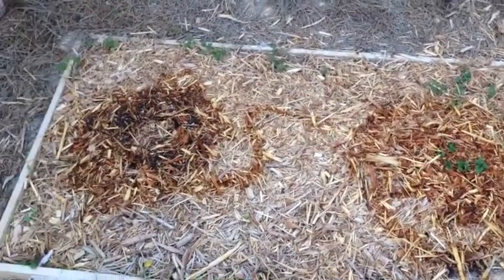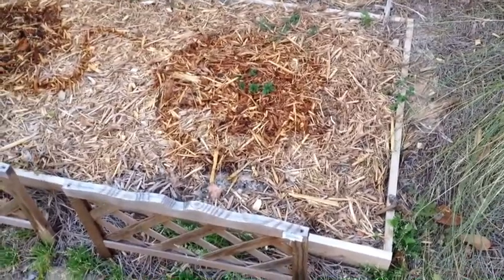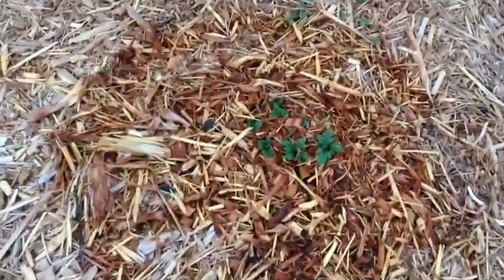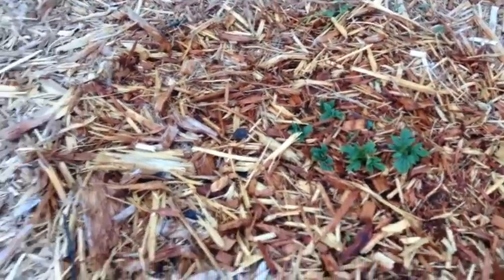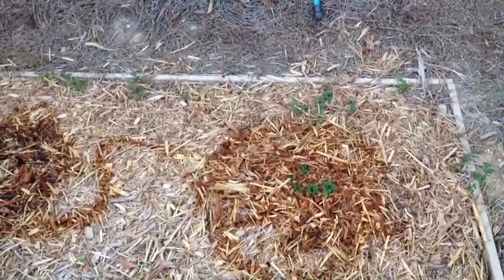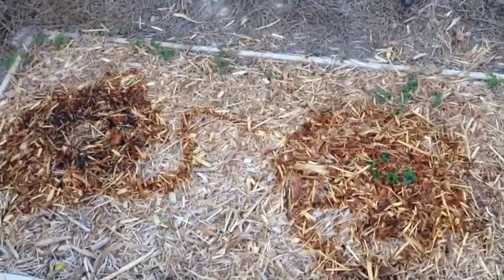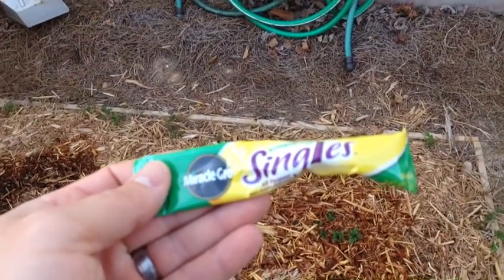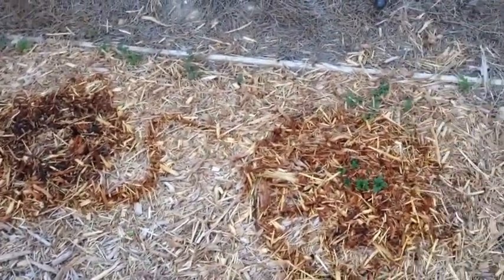How To Grow Hops At Home 2014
Growing hops at home is easy. Update #1 for 2014 - the shoots are coming!!!